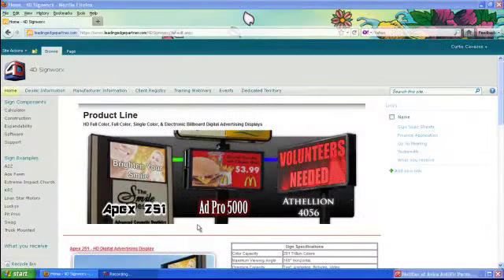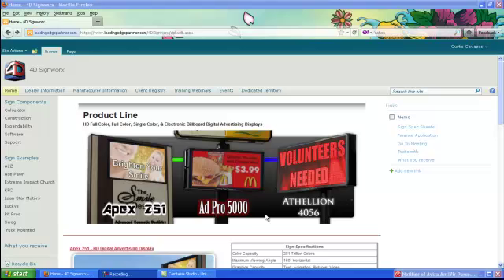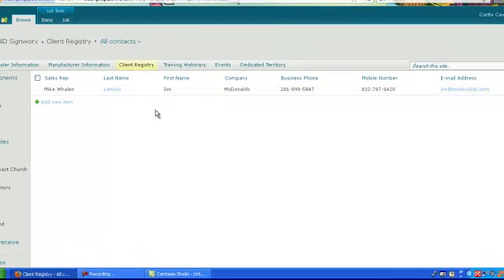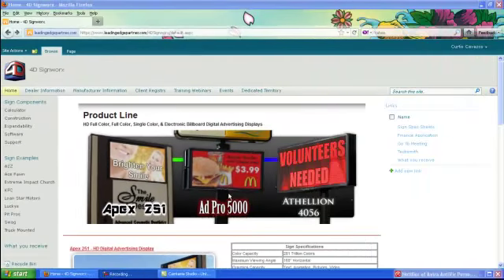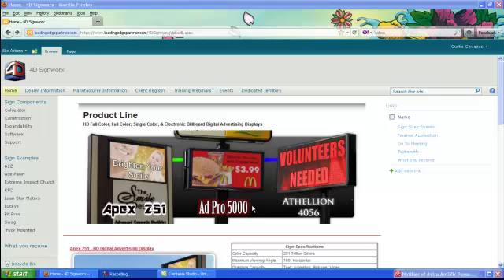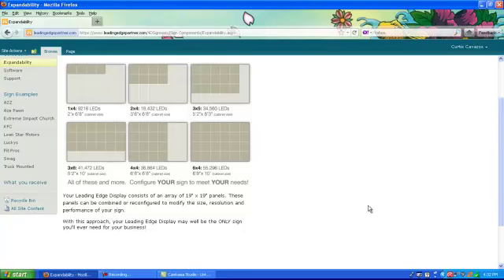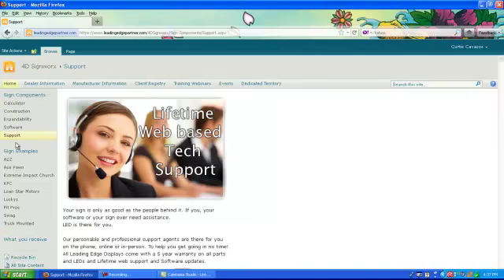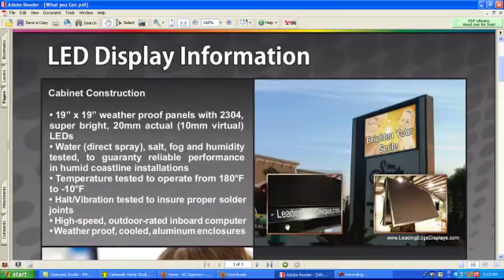L E D WEBINAR